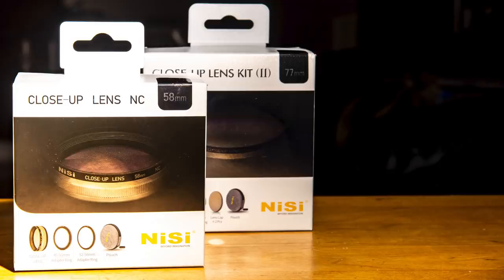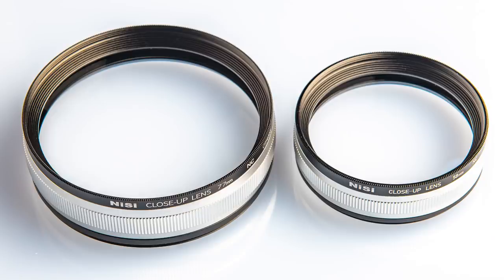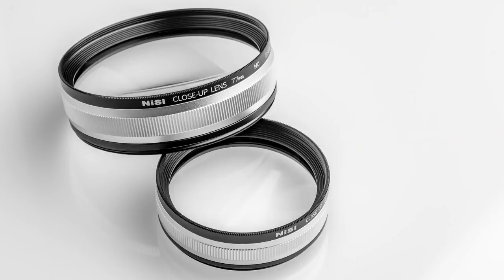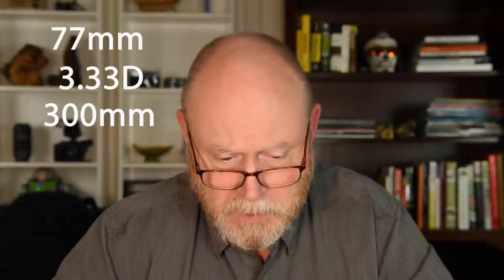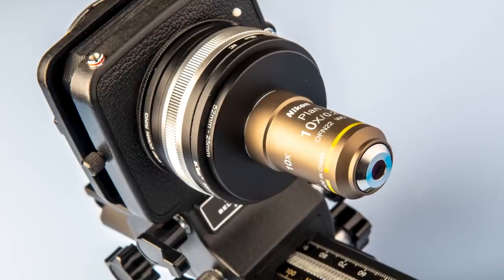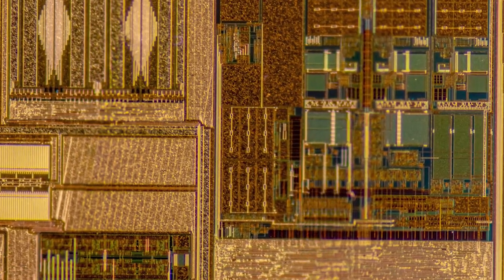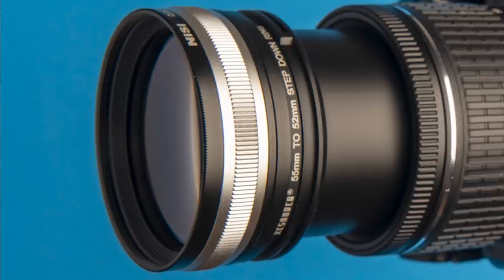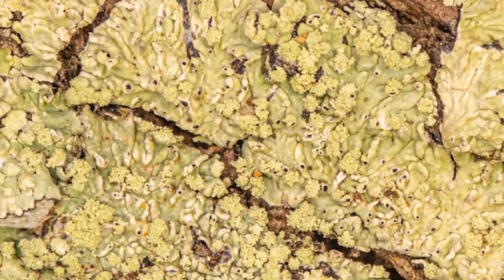Two New Close-Up Lenses from NiSi - In-Depth Review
Hello all and welcome back to Allan Walls Photography.

If you check out my blog post (which can be found you will find some additional information, boring formulae, images, and even some links to the equipment and supplies used in this video.

If you are interested in purchasing one of these lenses and would like to support the channel at the same time, use these links (as an Amazon Affiliate, I may earn a small commission from qualified purchases made using these links).

And for the larger 77mm lens...

This video is a product review for two new close-up filters from NiSi. The equipment was sent to me, along with their macro focusing rail, to try out and to review. I will not be reimbursed for producing this video and all comments are my own, honest opinions.

I have never been a fan of close-up filters for macro photography - probably because all the filters I have ever used (Raynox being the one shining exception) have been utter garbage. So I did start this review with high hopes - even though I have been using NiSi GND filters for years. But I could not have been more pleasantly surprised by what I found.

NiSi sent me two close-up filters - they call them lenses (good idea, as that is what they are) - to try out. The smaller of the two is a 58mm, +5 diopter, 200mm close-up lens It is designed to be used with smaller, shorter focal length lenses and seemed to be a good match with most of the kit lenses available today. The second, larger lens is 77mm in diameter, has a power of +3.33 diopters, and has a focal length of 300mm. It is clearly designed for use on longer focal length lenses and is ideally sized for large lenses with filter sizes of 67mm to 82mm.

In the video, I discuss what close-up filters are and how they are used. I explain the difference been good and bad filters, and spend a little time talking about the way these lenses do (and do not) correct for lens aberration. I walk through all the different ways in which I used these lenses and show plenty of examples of how they performed with a wide selection of cheap and expensive lenses.

I really liked these filters! They fill an important gap in the macro equipment market - close-up lenses of high quality, in larger sizes, with good corrective construction, and at an affordable price. They are definitely high quality, made using very nice optical glass, and consist of a complementary lens doublet. They are heavy and solid, with no color cast and negligible aberrations when used at the recommended apertures. Their performance was slightly degraded by opening up the native lenses that I used, but only slightly. At normal macro apertures, they showed no significant geometric or chromatic aberration. There was some minimal edge softening at larger apertures and shorter focal lengths, but by-and-large, the images were sharp and bright.

I intend to purchase the 77mm lens, and possibly the 58mm lens, as well - depending on how well it performs as a tube lens (which will be covered in a separate video, by the way). These lenses are not cheap, compared to other close-up filters, at least. The smaller lens sells for almost $80, while the big boy is a hefty $130. But those prices look less steep when you compare them to the cost of a new (or even a used) macro lens.

Overall, these lenses do exactly what they claim to do, and perform better than I expected - by a mile. I’m sure some macro-snobs will find things to grumble about, but I like them a lot. I just wish they had been around when I was getting started, and couldn’t possible afford a macro lens. There are plenty of ways to get started in close-up photography, but none are more intuitive, more comfortable, or more fun than this.

As always, a huge thank you to my Patreon supporters and to those kind folks who have made donations through my donation None of this would be possible without your generosity!

Creating this content is my full-time job, so if you would like to support my efforts and help keep the videos coming, please consider signing up as a Patreon patron, which can be done by going

Cheers,
Allan